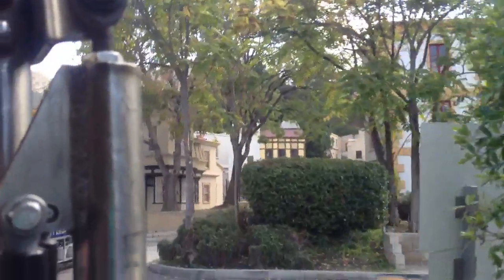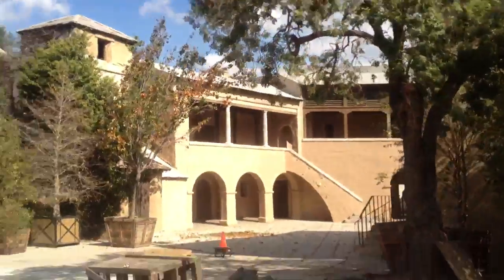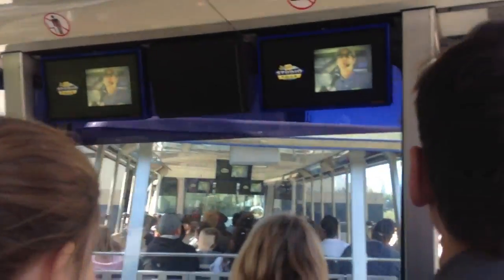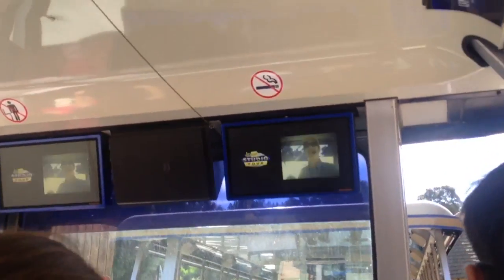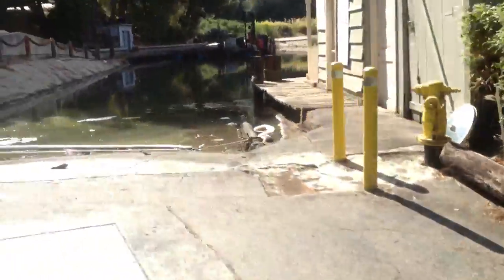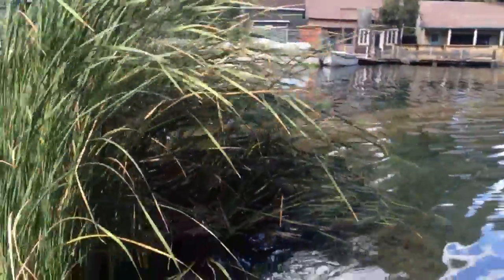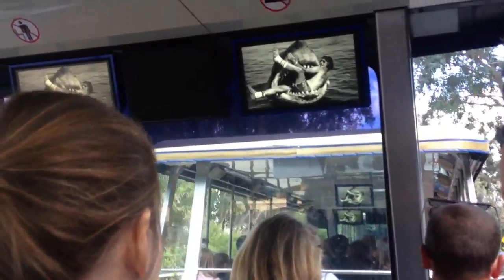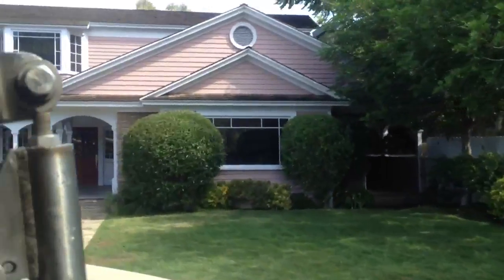USA Trip 2012 - Universal Studios Hollywood [Studio Tour Pt 7]